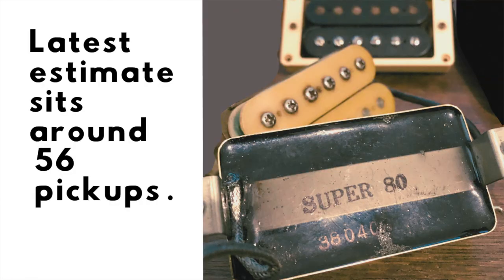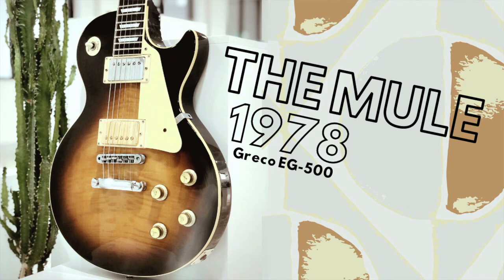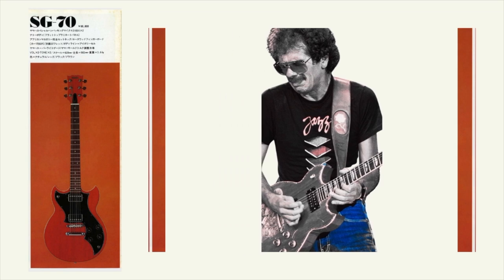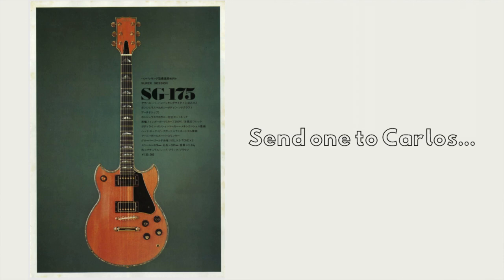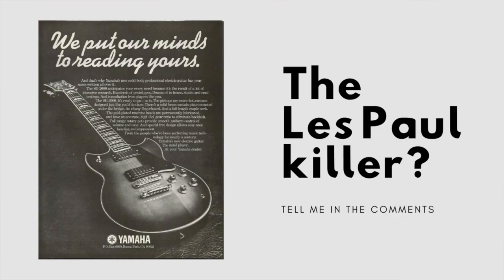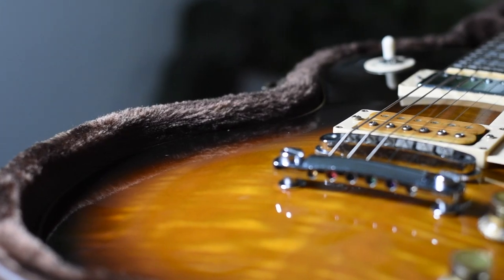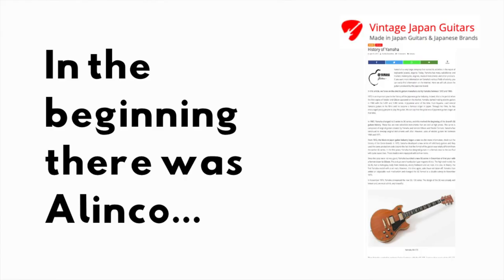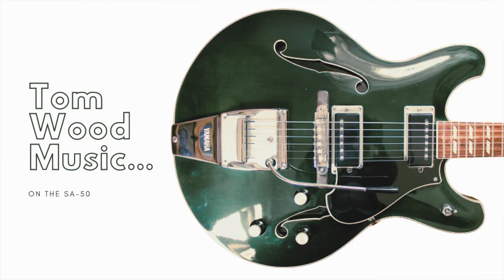Ep3 Tone Library: History and tone of the Yamaha SG 'hot humbuckers' rejected by Carlos Santana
About the video - the history and tone of the Yamaha SG + yamaha's first hot humbuckers, which were rejected by Carlos Santana before he co-developed the SG2000. These are pre-OPG-1, built in the. same year that the Yamaha SG 175, sent to Carlos Santana, was built.

This is not a pickup shootout. It’s an experiment.

Basically, I’m buying as many vintage Humbuckers as I can - mostly Japanese - and loading them into The Mule ( E Greco EG 500) to see how they sound.

I like to have a look at the history of the pickups while I’m documenting their tone.

I’m controlling variables to make sure the tone changes from episode to episode are the pickup and nothing else.

I’m also wrangling in much better guitarists than me to help out.

I want to see what these pickups sound like in other people’s rigs.

As always, I’m running through a Positive Grid Spark amp with four pre sets that never change. The Positive Grid Spark amplifier gives me the ability to cotnrol the tones on the smp side - yes, I could probably get better tones from a valve amp. That's not the point.

ZZ Top style, an AC/DC style, Something a bit Thrashy and mega gain zone.

The Mule is a 1978 Greco EG500 with a 50s style harness.

This episode I’m taking a look at one of Yamaha’s first attempts at a hot humbucker… well, it’s kind of warm, but was pretty hot back in the early 70s. It’s the  SG 70… and we’re going to get into how Carlos Santana fits into this pickup in a minute.

If you want to support what I’m doing, please visit guitarstreet.co I’ve got a range of merch up there

I have just released a tee for the Yamaha SG, and specifically the SG 70 humbucker.

Sales help pay for the pickups I’m documenting

History

The 70s was a new era of Japanese guitar making, some would say the golden era - and some refer to it as the lawsuit era.

I’m not touching that with a barge pole.

While brands like Greco and Ibanez were busy blatantly ripping Gibson and Fender, Yamaha took a massive step forward.

In 1973 Yamaha debuted the bolt-on SG-35 and SG-30… and a little later came the set neck versions, like the SG 50.
The SG-70 was very similar to the SG-50, but had a mahogany body. It also had the first of Yamaha’s “hot” humbuckers.
It’s fair to say that momentum really swelled following the release of the SG-90 and SG-175 in 1974.
Of course, two years later the redesigned SG2000 took the world by storm… and this is where Santana comes into the story.
I’m not a Yamaha historian. And I don’t know much about Santana, but it’s fair to say his involvement in the SG project the Yamaha’s SG2000 to one of the most desirable guitars in history.
From what I’ve been able to work out in my research, Yamaha sent Santana an SG-175.
He must have seen potential in it, but came back with a list of changes. These included the weight, neck construction,some design features like the Buddah inlyas.
At the end of the day he wanted more resonance from the guitar. He still wasn’t happy and when they came back to him with the next guitar, it sported the OPG1 pickups - they used the Alinco V pickups

well, I guess these were kind of the SG pickups that Santata rejected. Or pretty close to it.

I have later versions of the SG pickup range, but today, let’s focus on these pre-santana pickups.

These are stamped late 1974. That’s  the same year yamaha released the SG-175, which kick started the famous relationship.

According to vintage Japan Guitars Site the pickups should be Alinco magnets.

These ones measure just on 7.95k

They’re uncovered now and don’t appear to have ever been wax potted.

I do love the chunky phillips head poles that Yamaha was using. They look awesome.

This one actually came in a pair with the original harness.

The pickup lead had been sticky taped together so I soldered on a new lead.

In case you’re wondering, I’m planning to drop the pickups and harness into a yamaha SA 50 hollowbody that I am currently rescuing.

Before I get into how they sound, I know that I am meant to have someone better than me play them. And I will! I will. It’s not going to be in this episode though.

Anyway, thanks so much for tuning in.

Next episode will hopefully be the second generation VH-1 - just waiting on my mate Rob’s tone test with them.

Did you know I'm also
⛑ Giving vintageguitars a new life
🎸Donating guitars to kids
guitarstreet.co